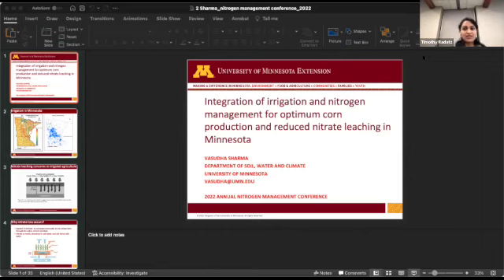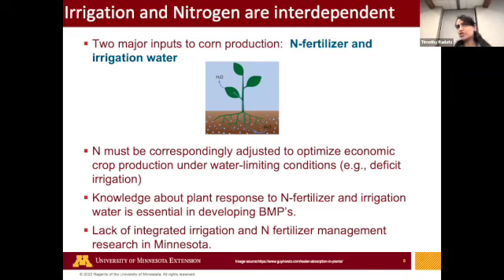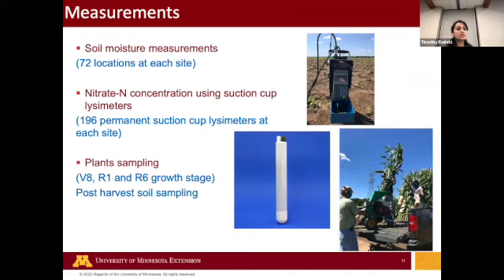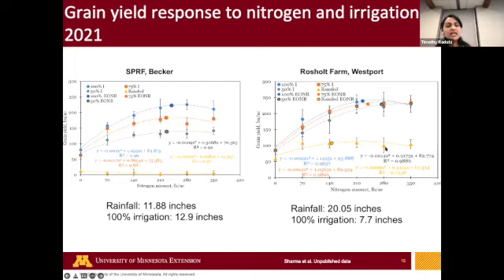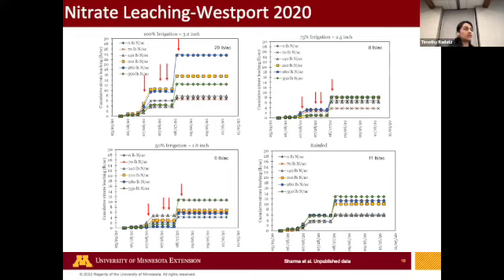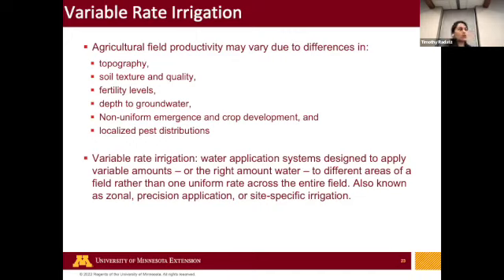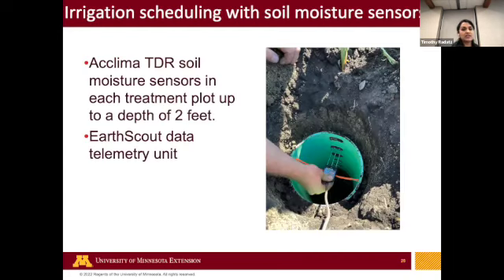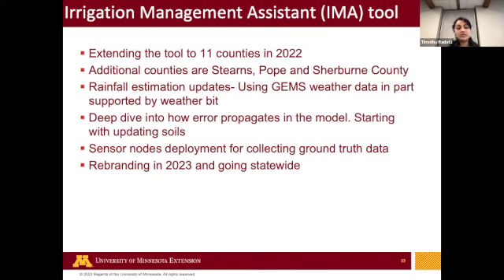Vasu Sharma, University of Minnesota, Integration of nitrogen and irrigation management.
Recording from the 8th Annual Nitrogen: Minnesota's Grand Challenge & Compelling Opportunity Conference in St. Cloud Minnesota on February 15th, 2022.